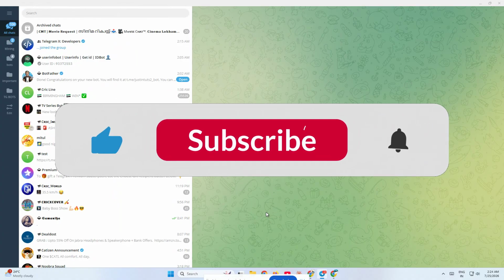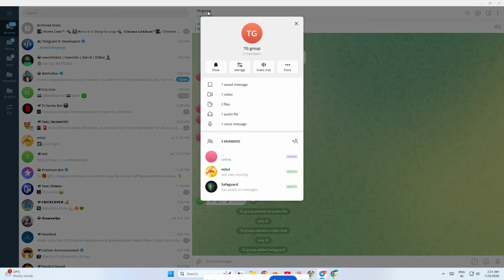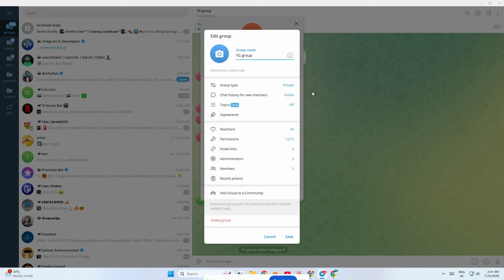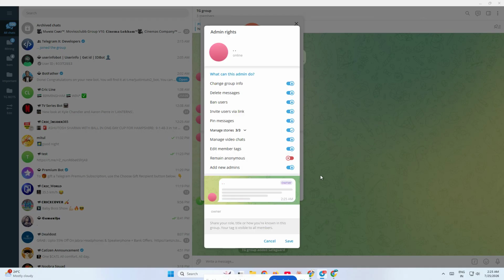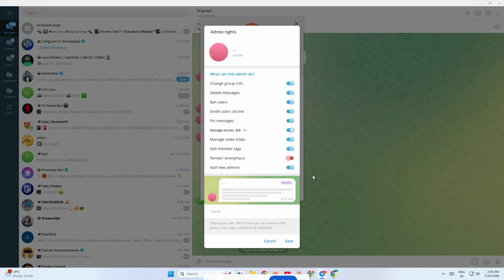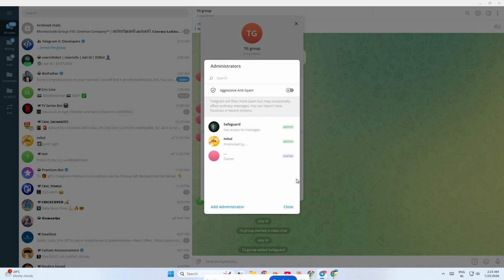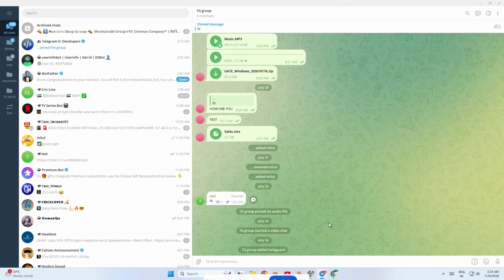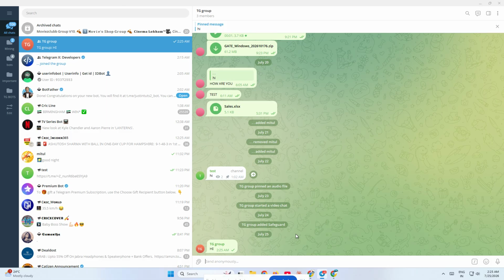How To Allow Group Owner To Remain Anonymous On Telegram [Easy Privacy Guide]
Learn how to allow a Telegram group owner to remain anonymous so messages appear under the group name instead of a personal account. This quick tutorial walks you through the exact steps inside Telegram group settings.

🕚Timestamps:
0:00 Intro
0:20 Open Your Telegram Group
0:36 Open Group Profile Details
0:50 Go To Administrators
1:08 Select Your Owner Profile
1:24 Enable Remain Anonymous
1:42 Save The Changes
1:56 Final Result And Recap

✍️What You'll Learn In This Video:
• How To Open Telegram Group Profile Settings
• How To Find The Administrators Menu In Telegram
• How To Select Your Own Owner Profile
• How To Turn On Remain Anonymous For Group Owners
• How To Save Telegram Admin Privacy Changes
• How To Post Under The Group Name Instead Of Your Account
• How To Manage Anonymous Admin Settings In Telegram

💡Pro Tips:
• Double-check that you are the actual group owner before changing admin privacy settings.
• If you do not see the option, make sure your Telegram app is updated to the latest version.
• Use anonymous mode for public communities where personal privacy matters.
• Review admin permissions carefully so you know exactly what will be visible to members.
• You can always return to the same menu and disable anonymity later if needed.